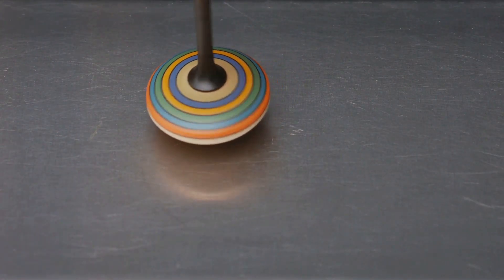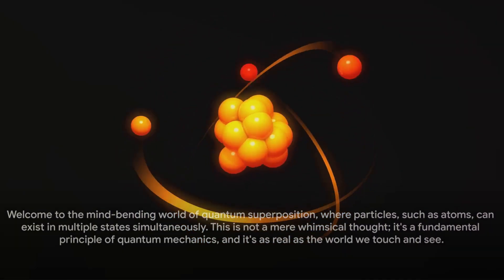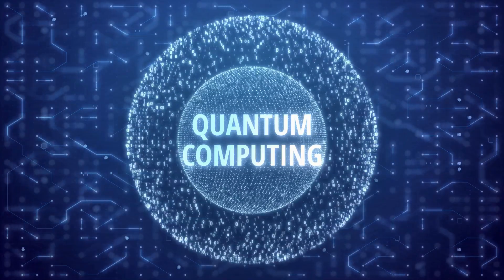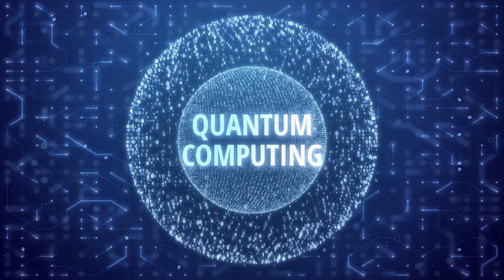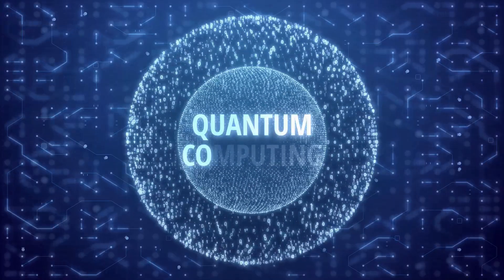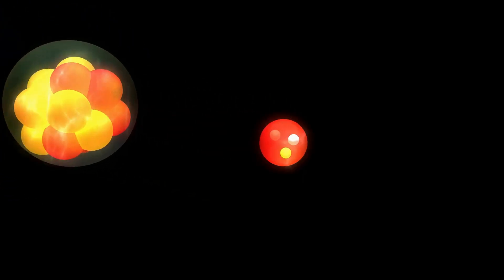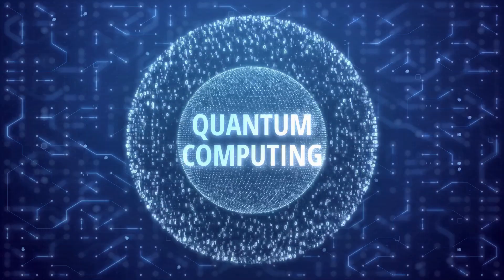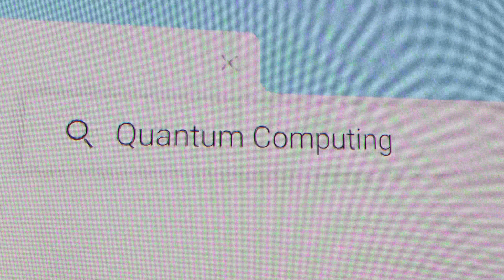Quantum Superposition: The Heart of Quantum Mechanics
Dive into the perplexing world of quantum mechanics with our latest video on quantum superposition! This fundamental concept is at the heart of quantum physics, where particles can be in multiple states at once until measured. We break down this complex idea into easy-to-understand explanations, complete with vivid animations and real-world examples. Perfect for beginners and those curious about the building blocks of our universe.

OUTLINE:

00:00:00 Quantum Quandary
00:01:58 Atoms in Action
00:04:08 Schrödinger's Cat
00:06:05 The Power of Observation
00:08:06 The Double-Slit Experiment
00:10:06 Quantum Computing
00:12:19 Unanswered Questions
00:14:24 Wrapping Up Quantum Superposition